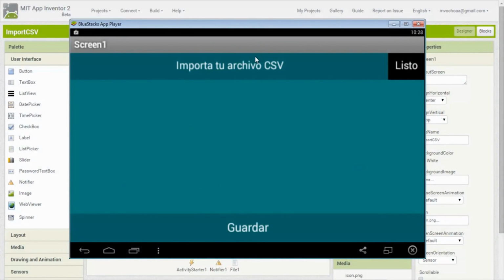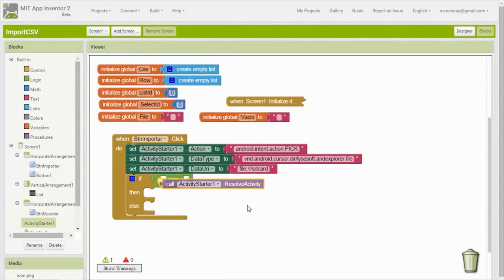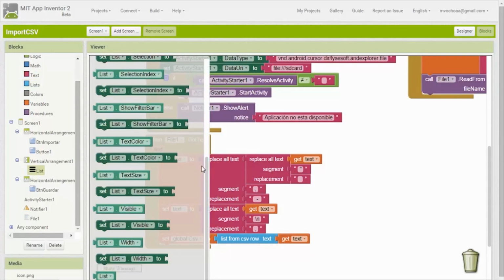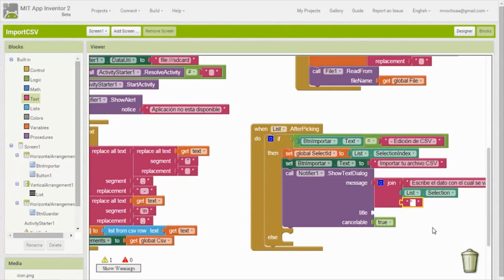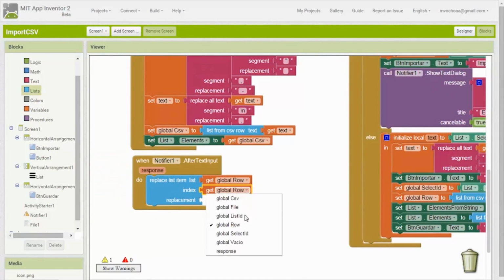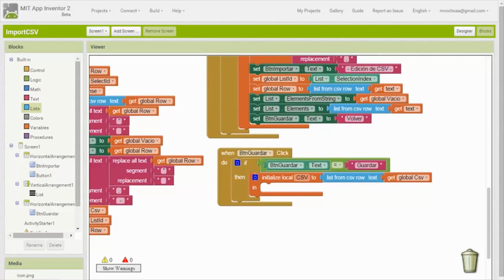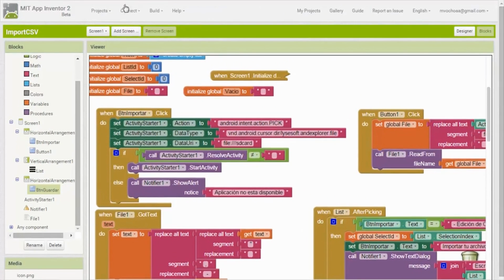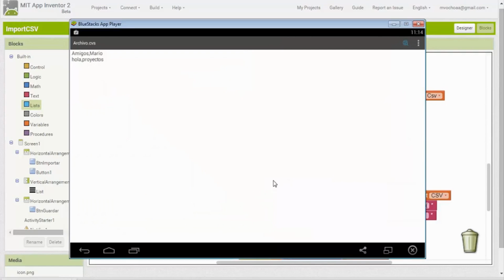How to Import a CSV and edit it | App Inventor 2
Hello in this video I explained how to be able to import a csv file and to edit it from an app in App Inventor 2 and to save it in this way we can also be able to load CSV files and load them an app db. Do not forget that you can download the project from the official page.

///*** Social Networks ***\\\